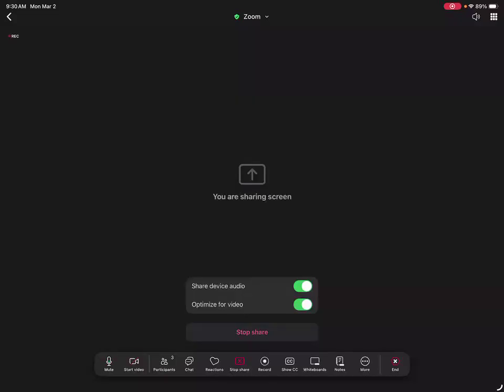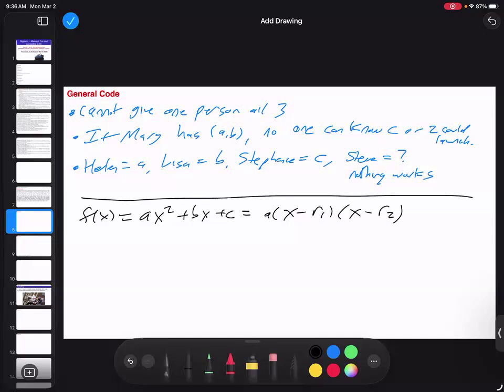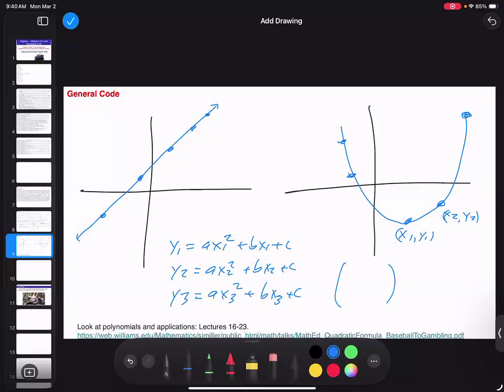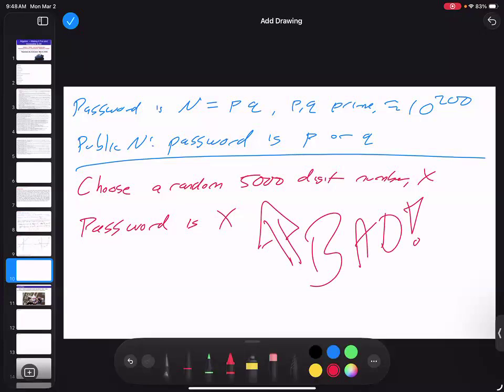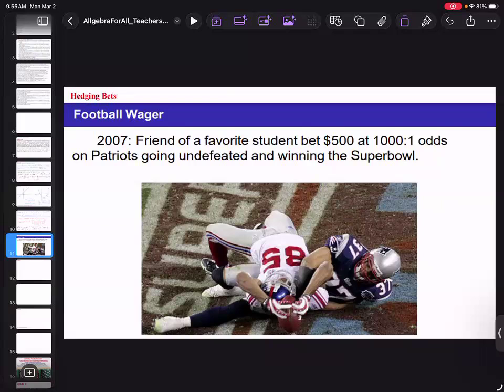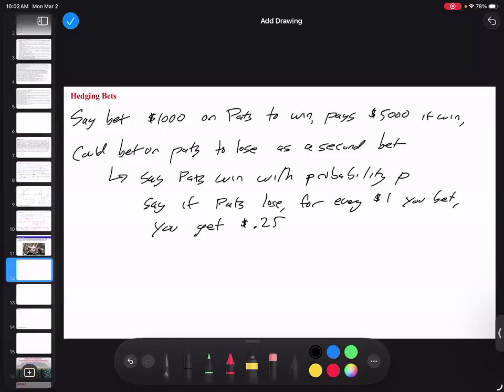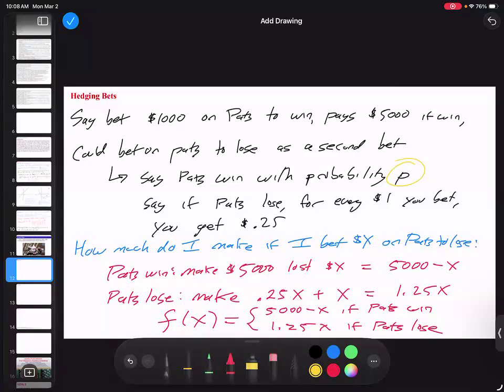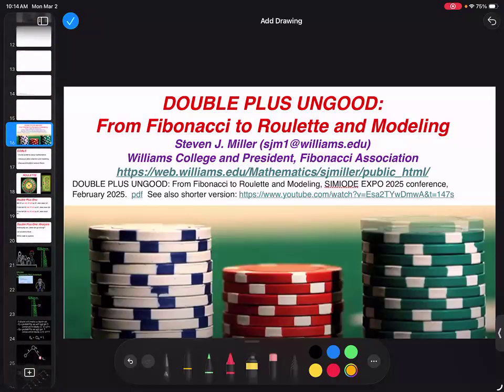TAS Miller2026 ALLgebra I GeneralCode HedgingBets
Steven Miller, Fibonacci Association and Williams College: Teachers as
Scholars: ALLgebra: 3 March 2026: Lecture 1: General Code, Hedging Bets: